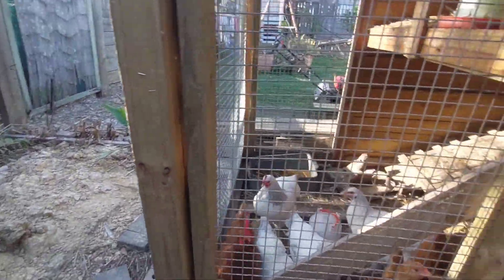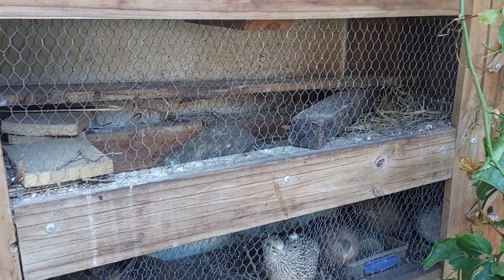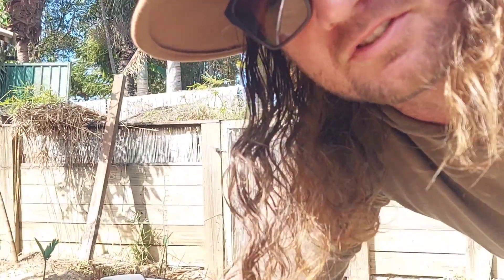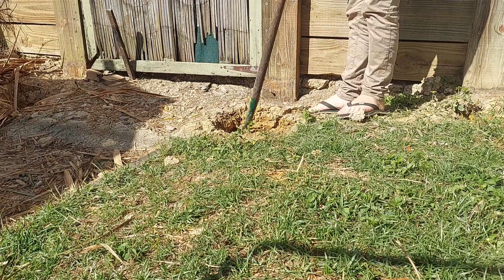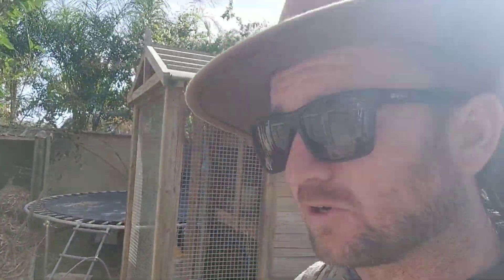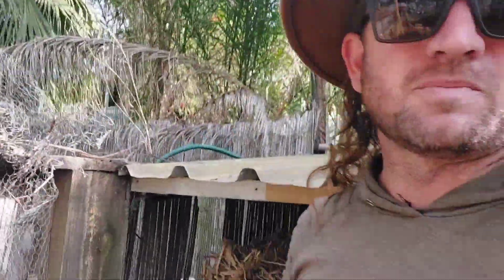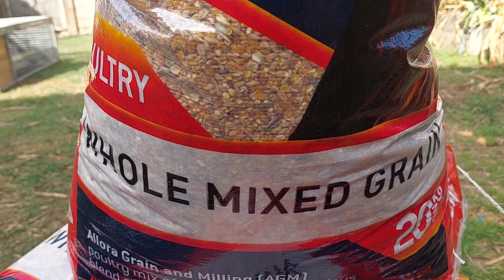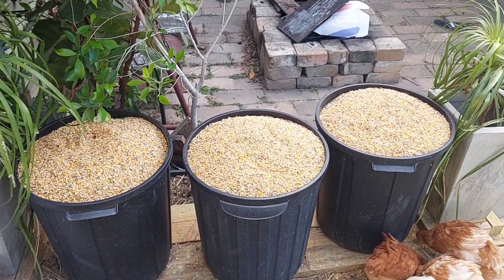Urban Farming, Chicken, Grain, Post Holes & Retainer Walls.